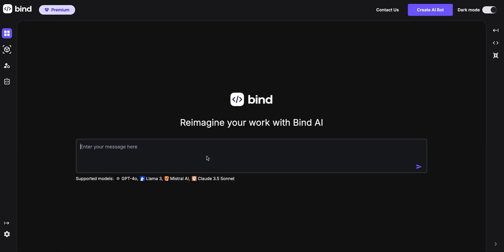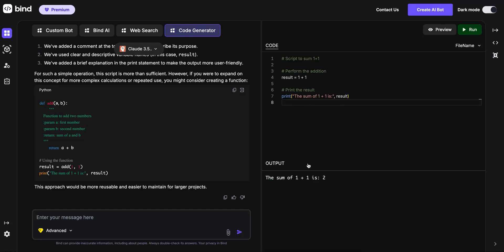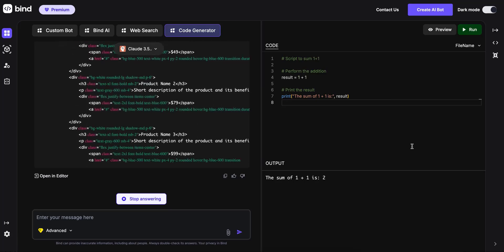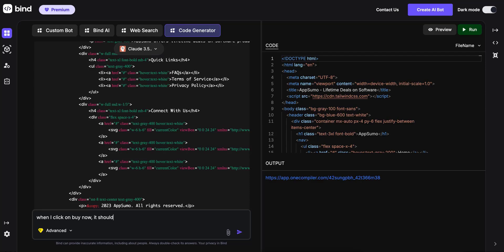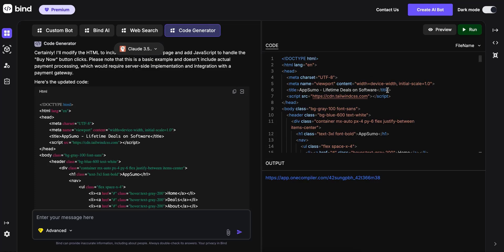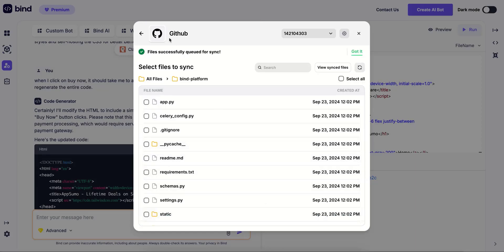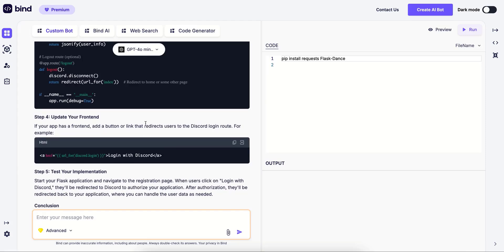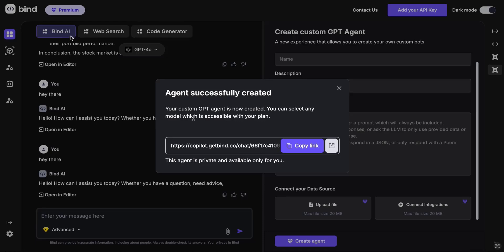Bind AI Review, Demo + Tutorial I Generate code for landing pages, emails, & web apps with AI